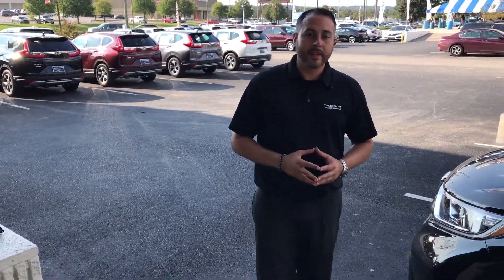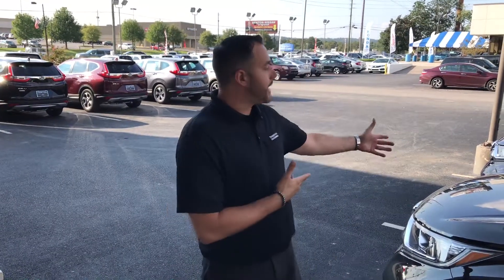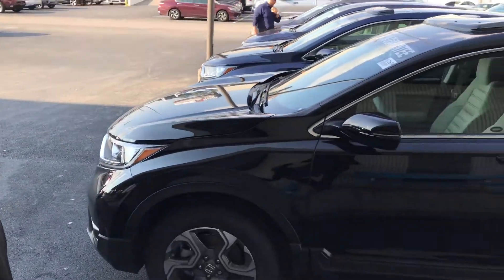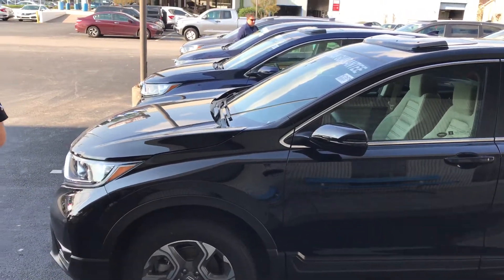2017 CRV for Nelda from Trent with Tameron Honda in Hoover